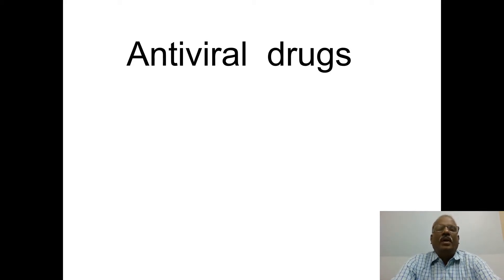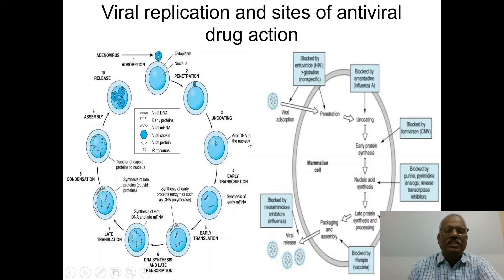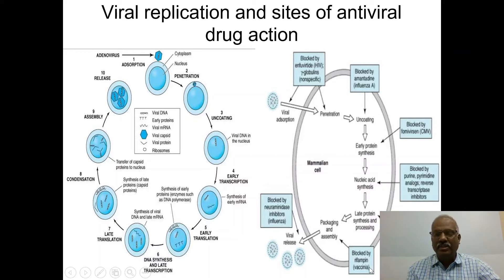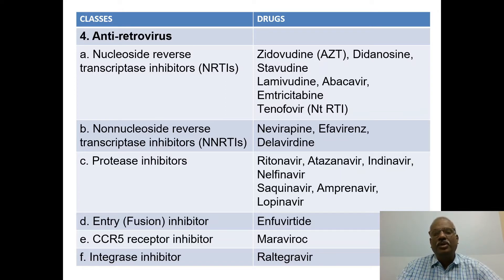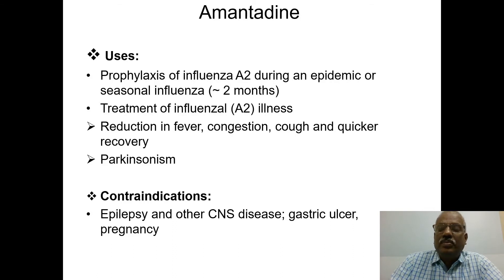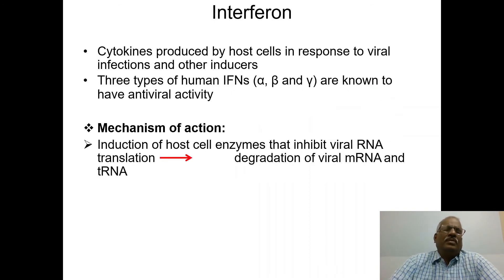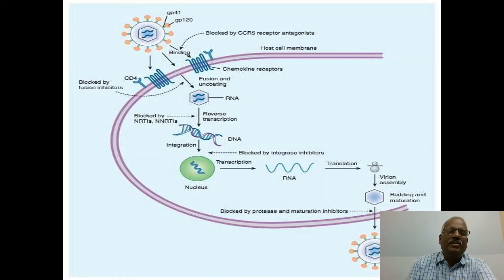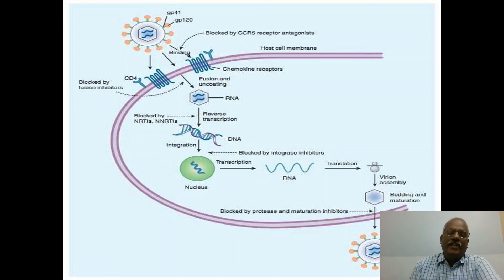Antiviral Drugs by Dr.S.Kavimani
It is a simple video about Antiviral Drugs.

This Lecture will be useful B.Sc (Nursing), BPT, B.Pharm and Health-related Course Students.

Dr.S.KAVIMANI
Prof & Head
Department of Pharmacology
Mother Theresa Post Graduate &
Research Institute of Health Science
Pondicherry